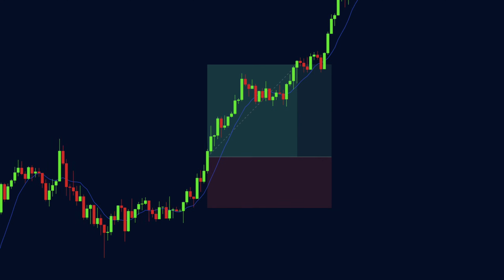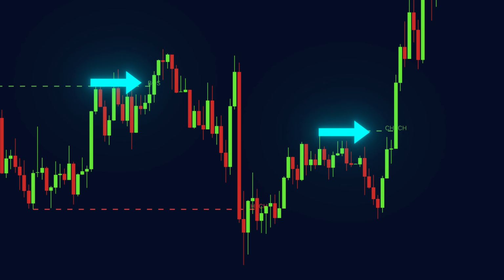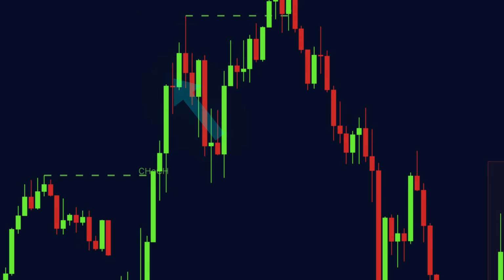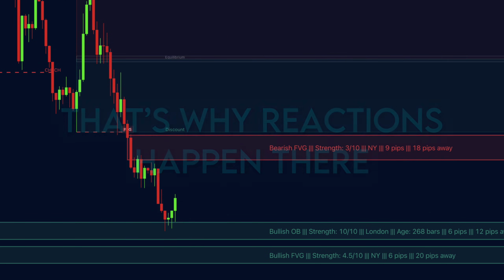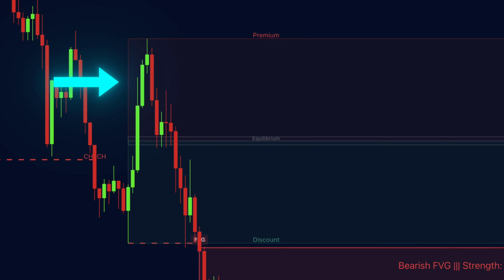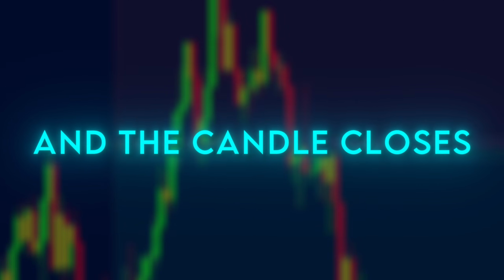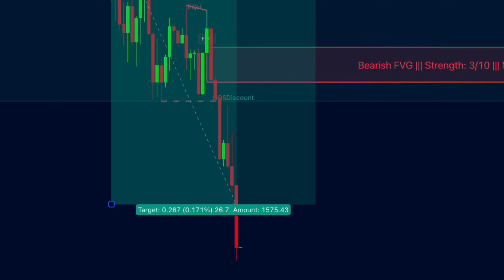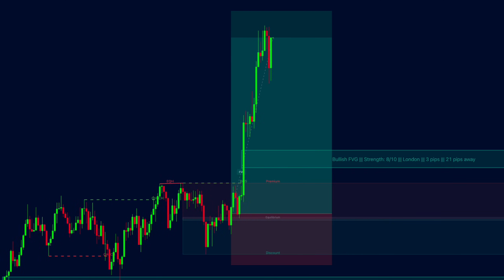The Hidden TradingView Indicator Smart Traders Quietly Use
In this video, we’ll test a lesser-known TradingView indicator that many traders keep on their charts without much attention. It’s designed to help analyze trend direction, momentum behavior, and key price areas in a clean and simple way across forex, crypto, and stocks.
We’ll apply it to live market charts, explore how it behaves in different conditions, and walk through how it can fit into a structured trading setup. The focus is on understanding how the indicator works and what it shows—without predictions or guarantees.